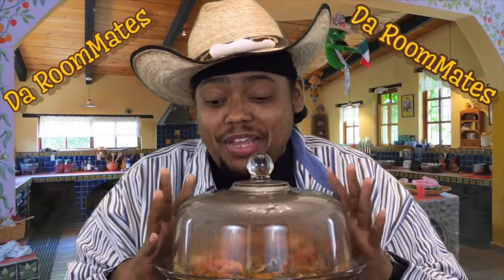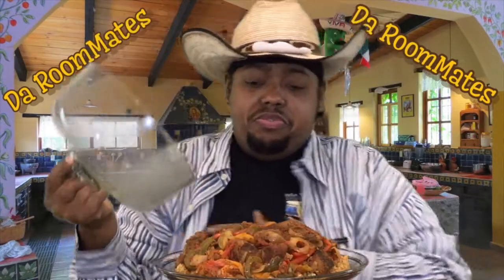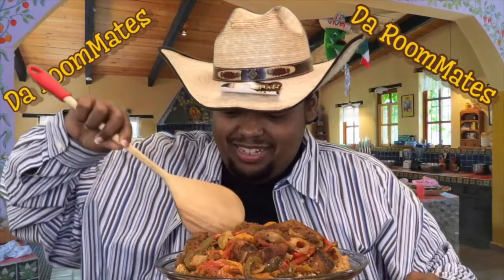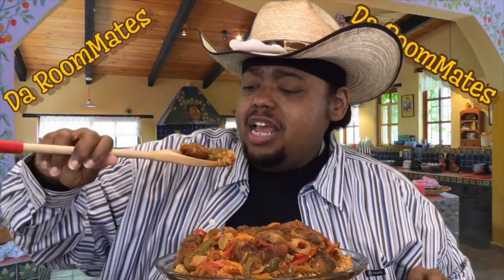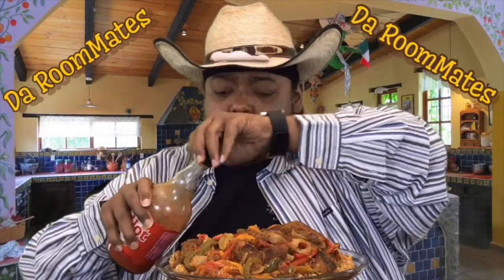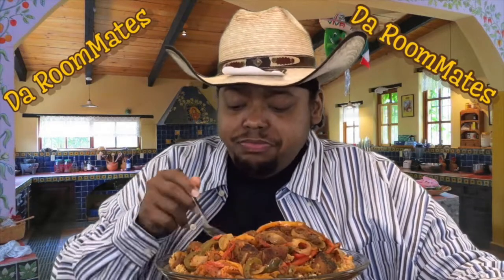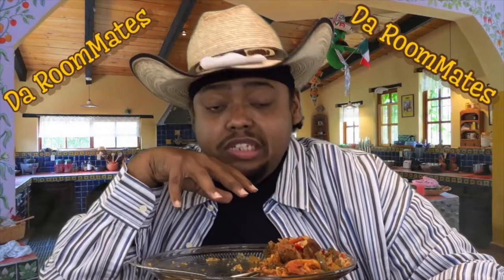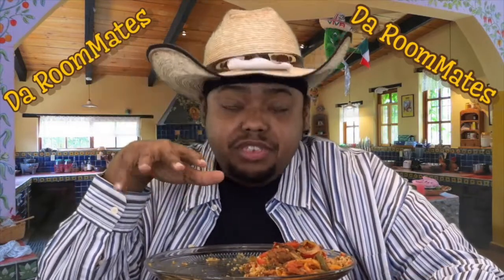DaRoomMates Field Roast Mexican Chipotle Sausage Stir Fry Mukbang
If you'll like to send us anything

COME HANG OUT WITH US TOMORROW FOR SOME GOOD FOOD AND TONS OF LAUGHS
REMEMBER TO LIVE LOVE AND LAUGH

IN THE WORDS OF AMBER
PEACE OUT